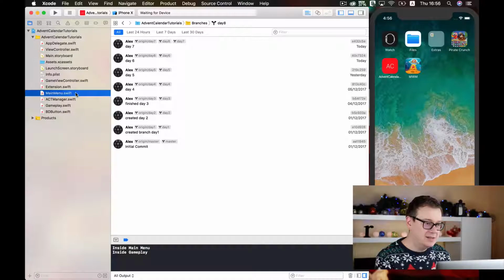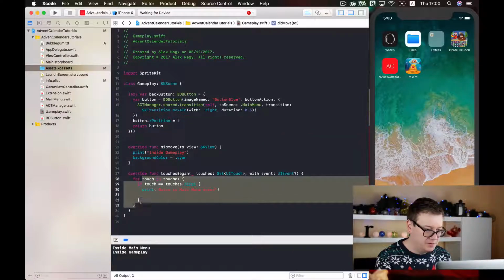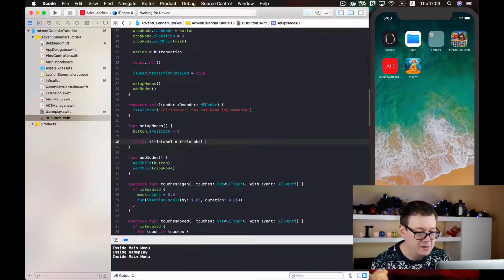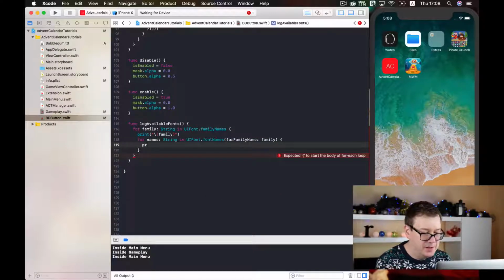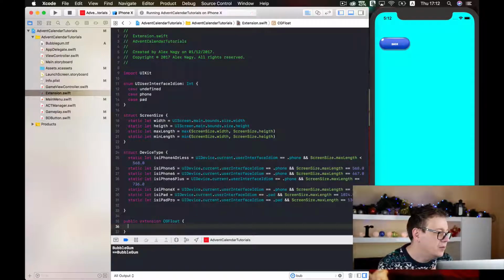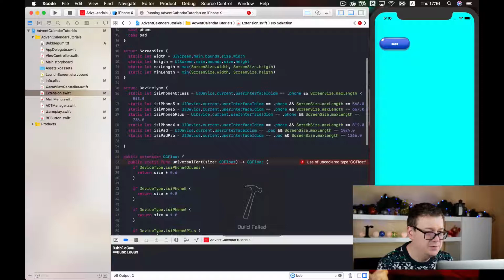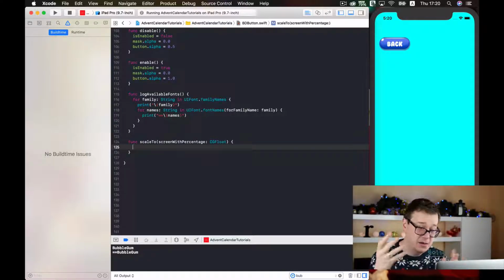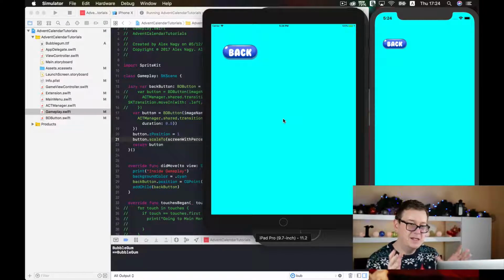How to Add a Button in SpriteKit and Swift 4 (Part 2)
Learn how to add a button in SpriteKit. This time we are going to finish up our custom button class by adding a title label to it.

In the previous episode I’ve showed you how easy it is to create a simple button in Sprite Kit:

In the next episode we are going to take a look at how to add a background music and sounds